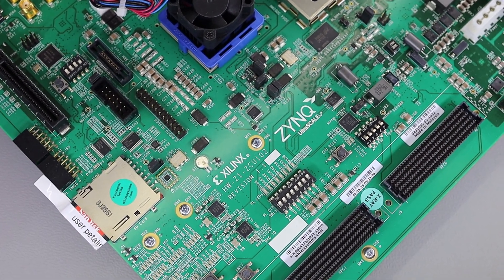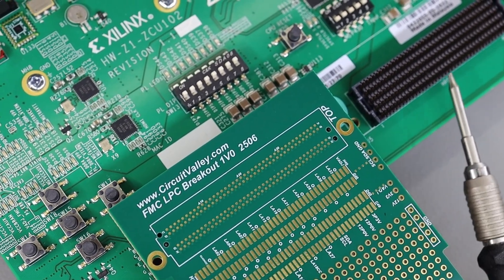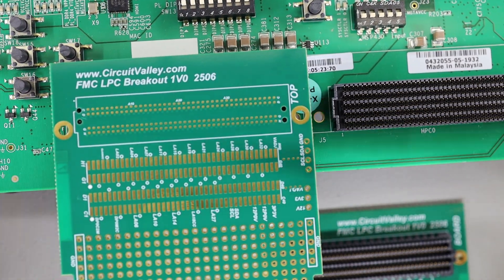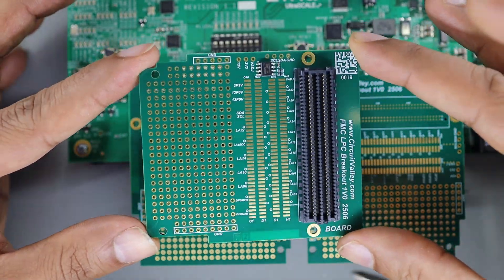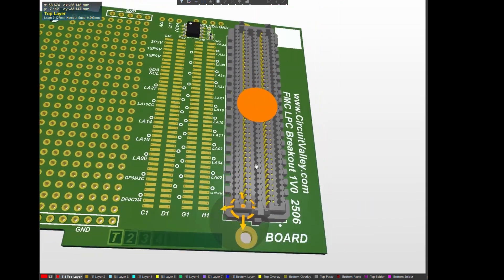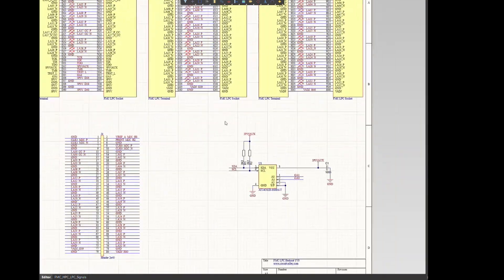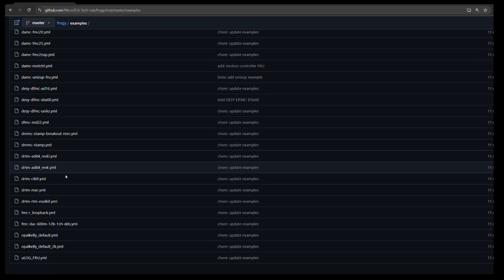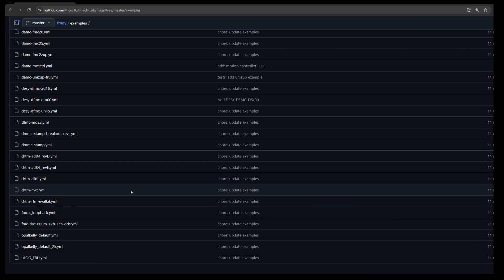Open FPGA FMC Breakout Board for Accessing LPC Connections For High End Xilinx FPGA Ultrascale+ Zynq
This Video is going to be about Breakout board PCB for FMC Connector which are widely used on Xilinx High End FPGA board. LPC Low pinout connections do not have any GTY or GTH or GTX or MGT connections they have only differential normal SerDes connections  ANSI/VITA 57.1 compliant

Buy on Circuitvalley Shop